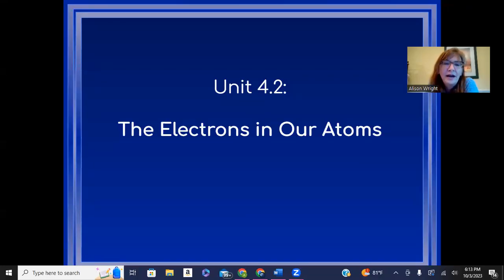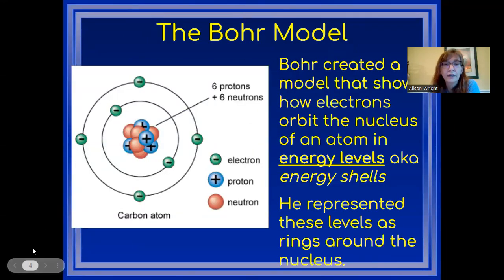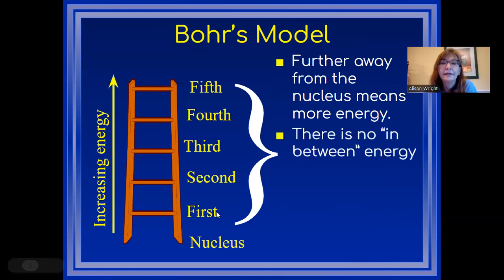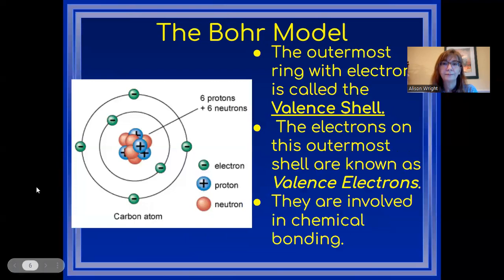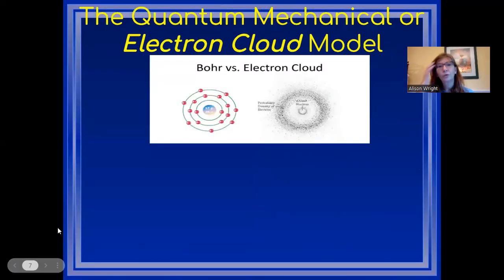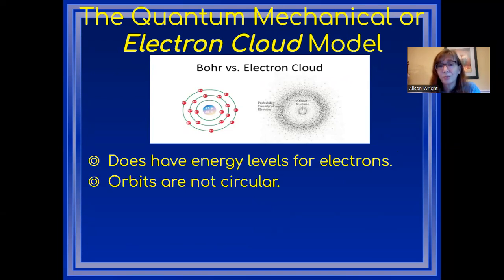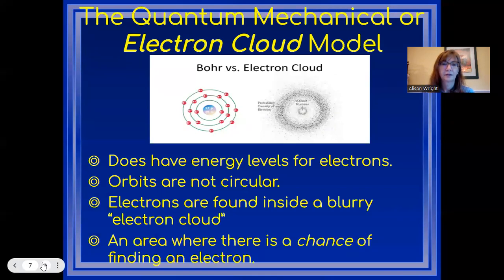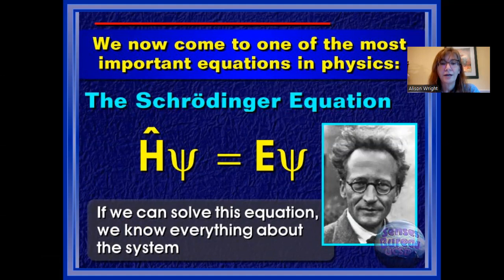Lesson 4 2 1 Video 1